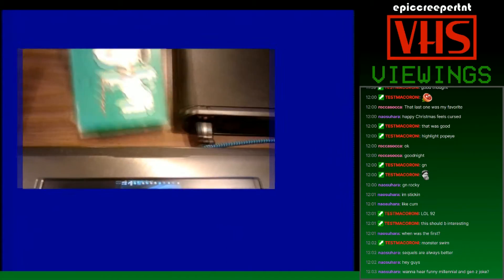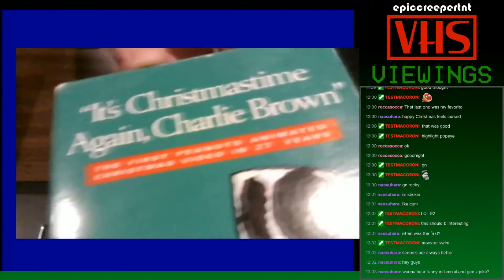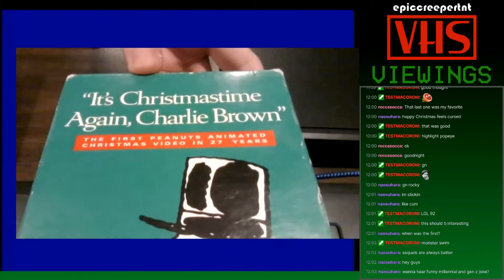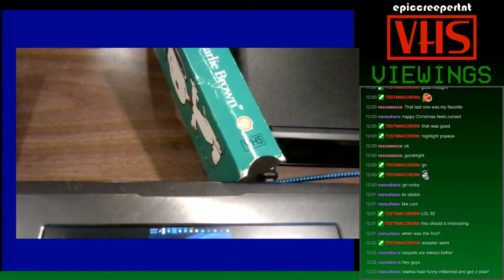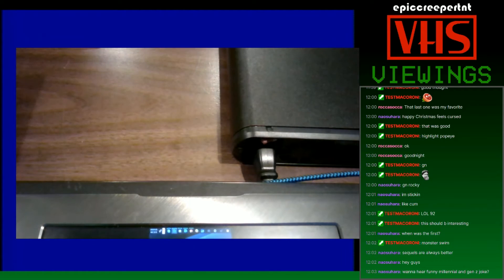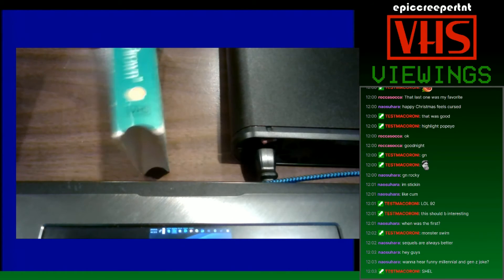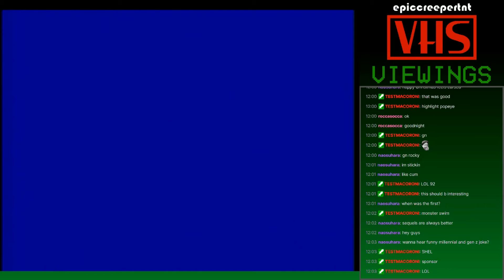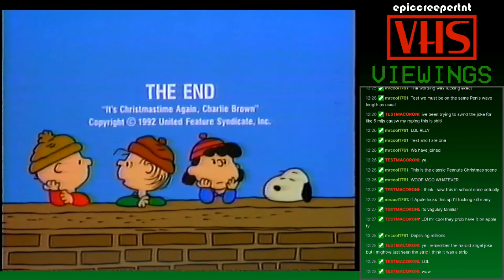Shell - VHS Viewings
The Shell logo was randomly on the side of "It's Christmastime Again, Charlie Brown", without any context whatsover. After it finished, I still have no idea why it was included